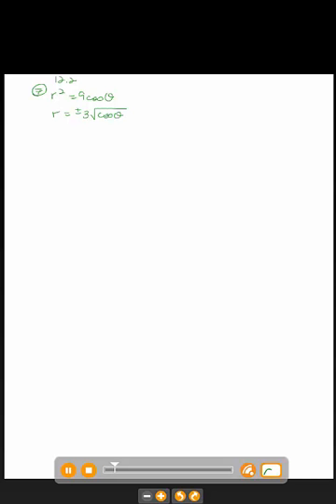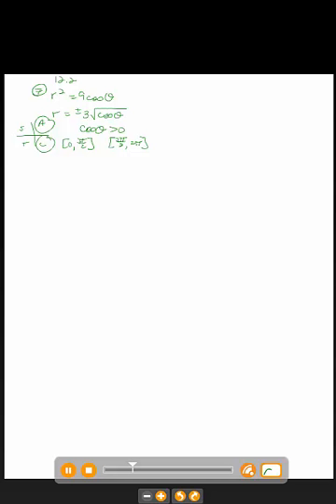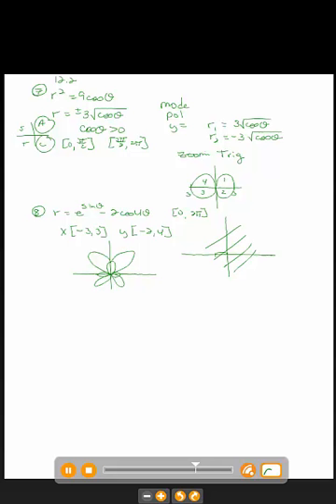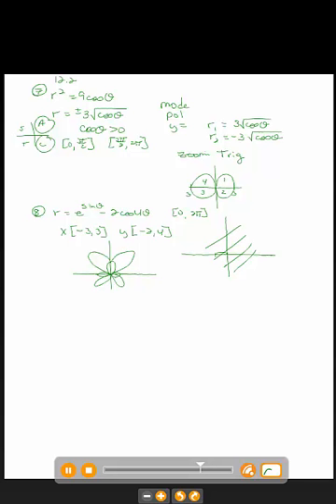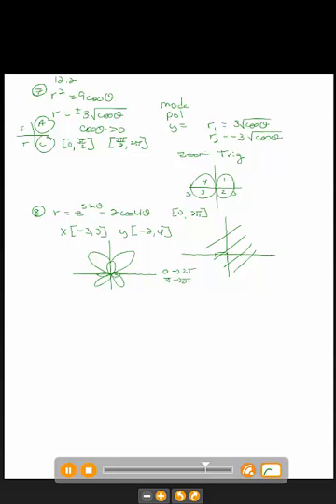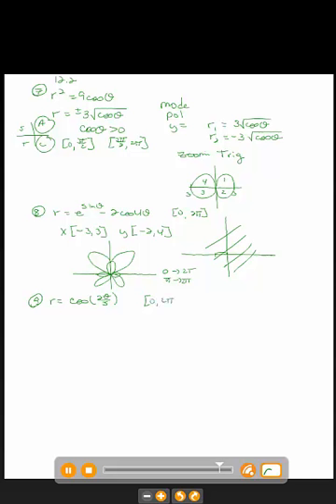Calc II 12.2 Examples 7-9